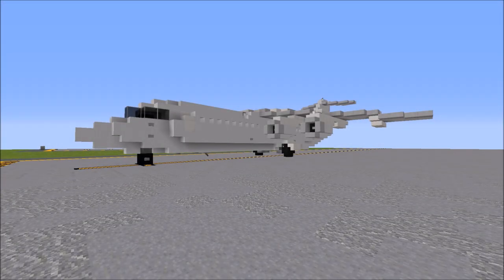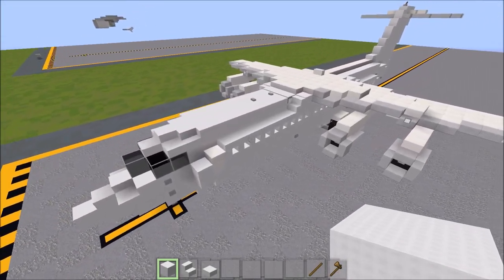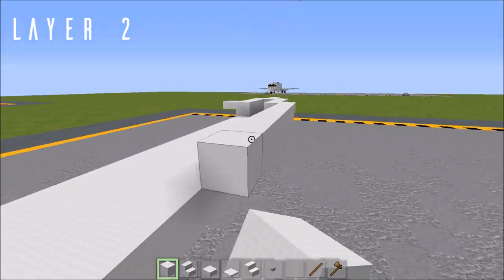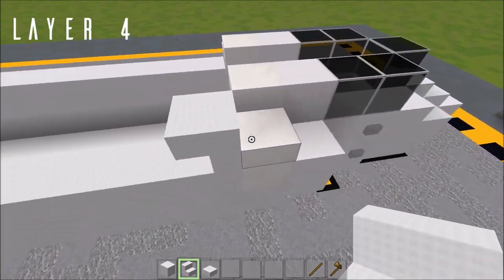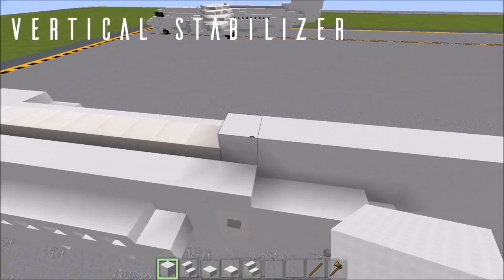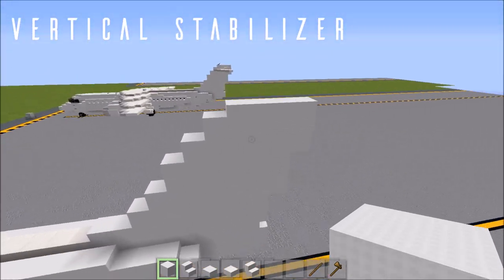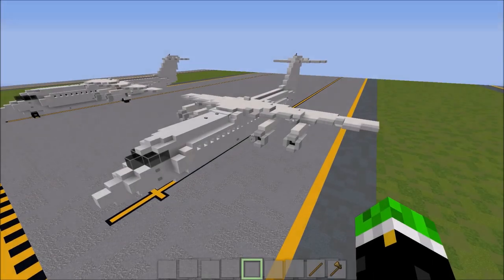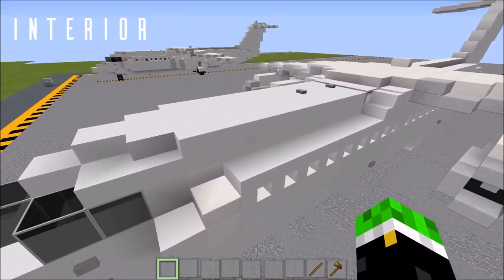Minecraft Tutorial: Avro RJ100 / BAe 146-300 [1.5:1 Scale]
Welcome back to the Aeroteam channel. In today's video, we'll be showing you how to build the Avro RJ100 "Whisper Jet" in 1.5:1 scale.

- Build Info -

Dimensions:
- 46 blocks long
- 37 blocks wide
- 13 blocks high

Timestamps:

Intro: 0:00

- Fuselage
  Layer 1: 6:29
  Layer 2: 10:16
  Layer 3: 12:44
  Layer 4: 14:56
  Layer 5: 19:28
  Layer 6: 21:37
- Vertical Stabilizer: 23:29
- Horizontal Stabilizers: 24:52
- Wings: 26:43
- Honeywell LF 507 Engines: 34:52
- Interior: 40:18

- Landing Gear (Optional): 49:47
- Air Brakes (Optional): 54:42

Outro: 57:03